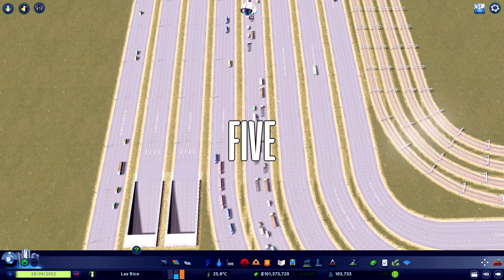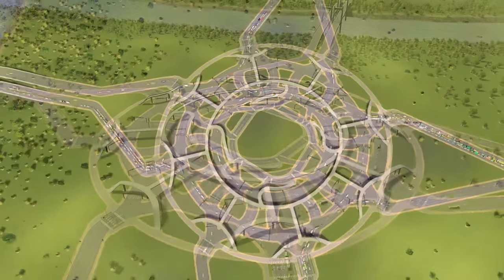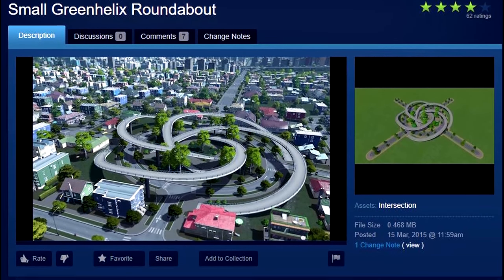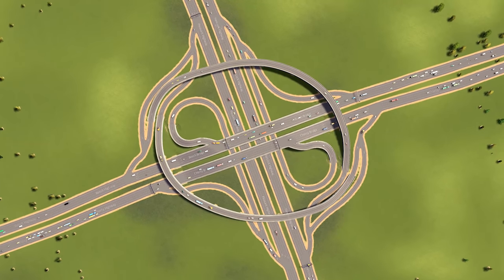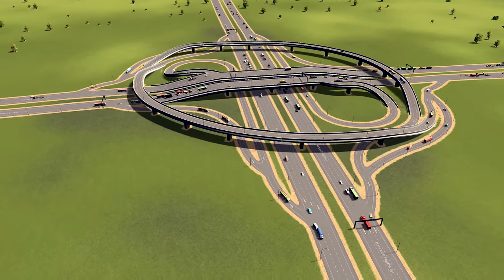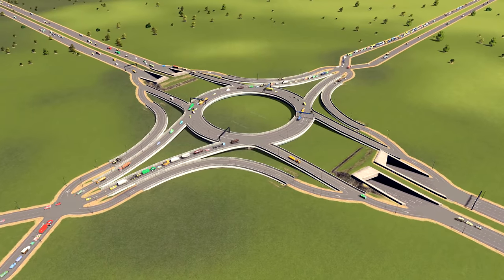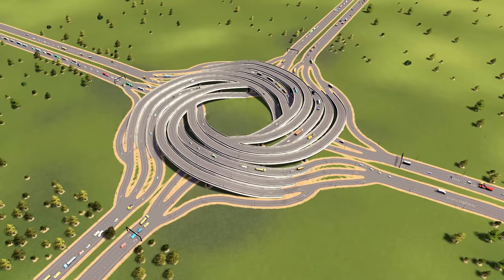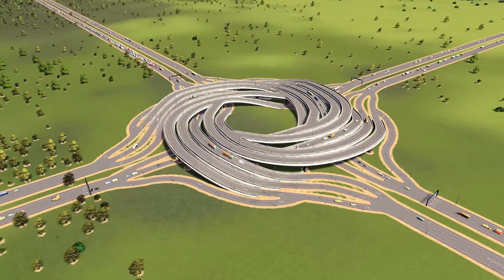5 ROUNDABOUTS AND INTERSECTIONS In Cities Skylines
5 Awesome high capacity intersections and roundabouts. Cities skylines best intersections, cities skylines intersection.

✅My Gear:✅
✅PC✅
✔️CPU:✔️
✔️Motherboard:✔️
✔️RAM:✔️
✔️SSD:✔️
✔️CPU Cooler:✔️
✔️Case✔️
✔️GPU✔️
✔️Monitor✔️
✅Accessories ✅
✔️Gaming Keyboard:✔️